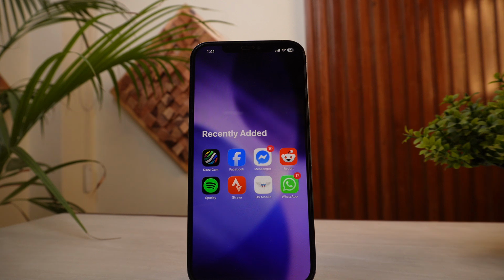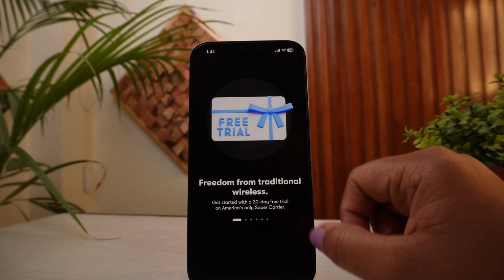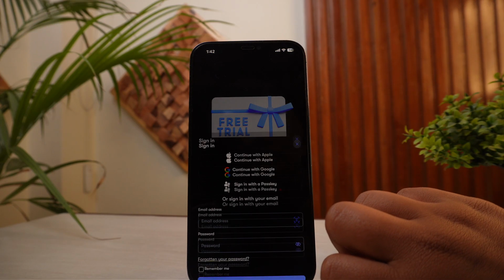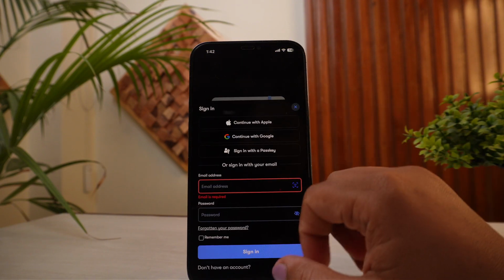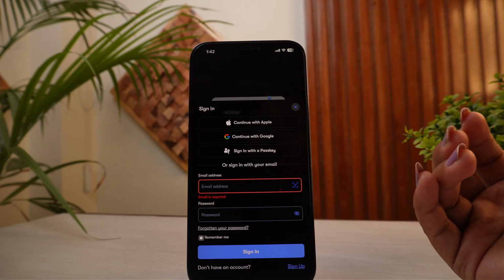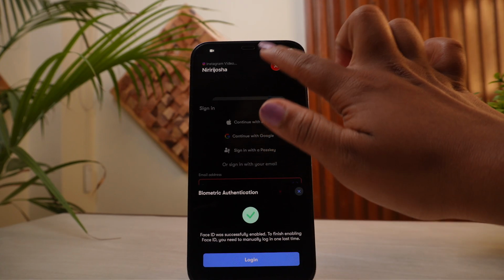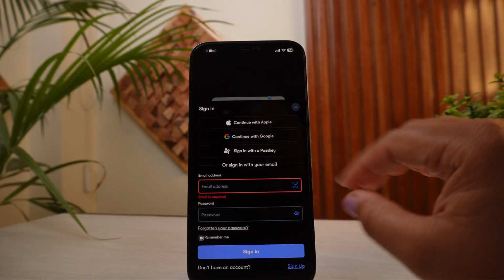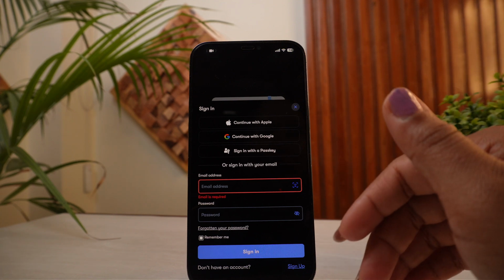How to Login to US Mobile Account on New Phone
Got a new phone and need to access your US Mobile account? In this video, you'll learn how to log in to your US Mobile account on a new phone step by step. Whether you're switching devices or setting up the app again, this guide helps you securely access your mobile account.

We'll show you how to enter your login details, complete any verification steps, and fix common login issues when signing in to your US Mobile account on a new device. This simple tutorial is perfect for both new and existing US Mobile users.

If you've been searching for how to log in to US Mobile on a new phone, US Mobile account login, US Mobile sign in, or how to access your US Mobile account securely, this video covers the complete process in an easy-to-follow way.